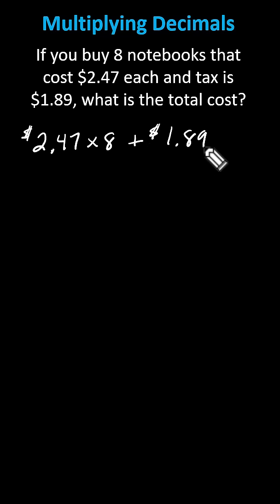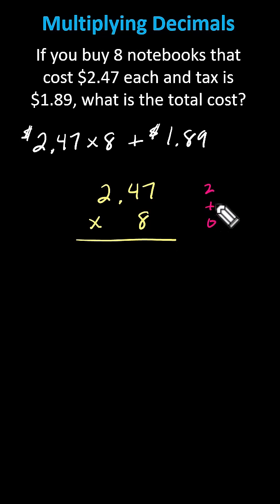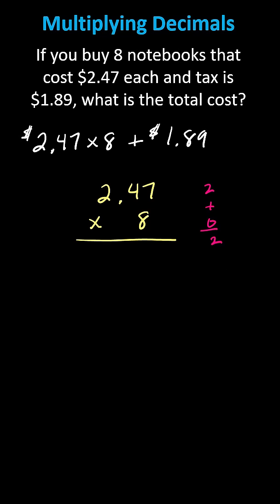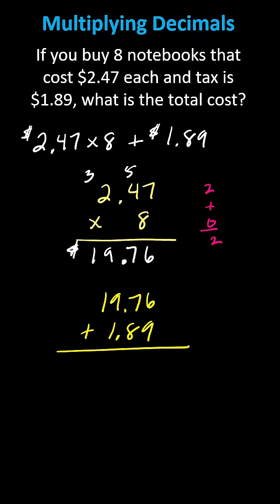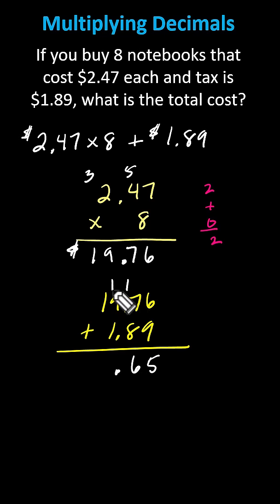Decimal Operations Application: Finding a Total Cost (Product and Sum)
This video provided an application that requires multiplying and adding decimals to determine a total cost.